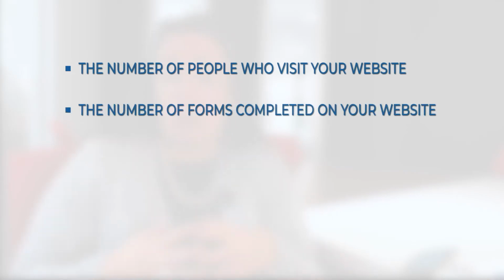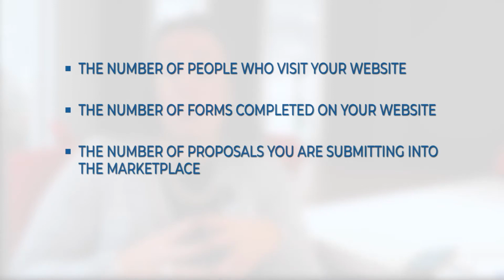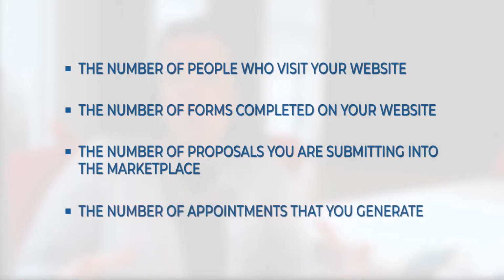Know Your Numbers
Know Your Numbers | Nicole shares tips and tricks on how to differentiate leading and lagging indicators, offering insider secrets on how to successfully optimize your business for growth.

If you haven't already signed up for our next planning be sure to sign up below